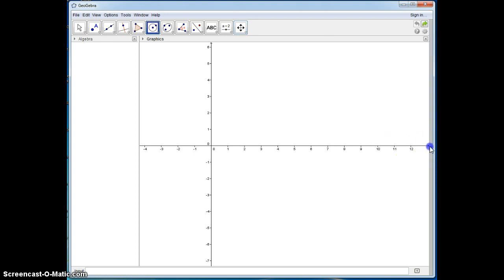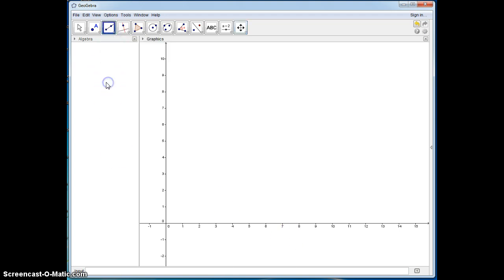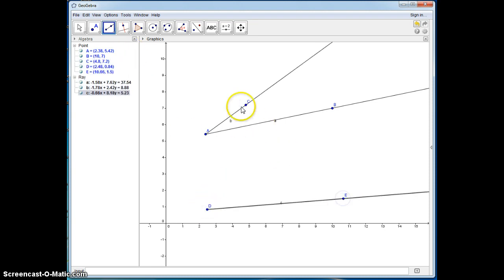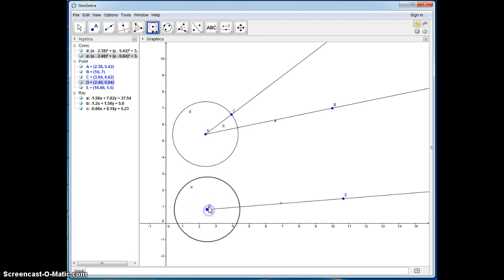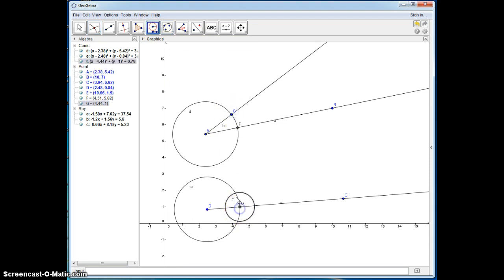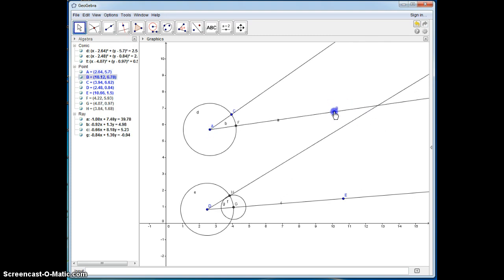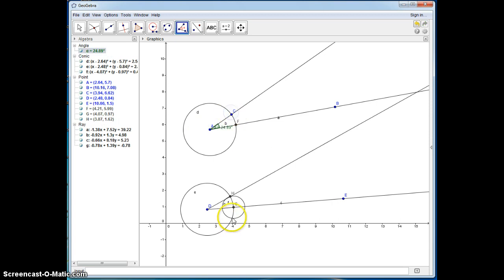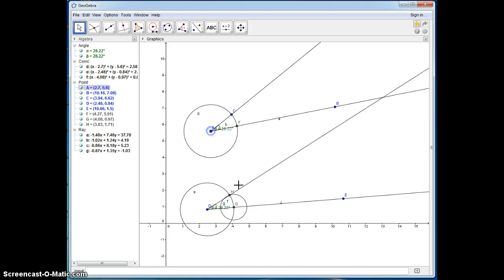Copy an Angle with Geogebra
How to copy an angle using the Virtual Compass in Geogebra